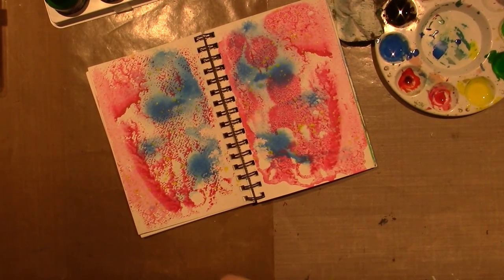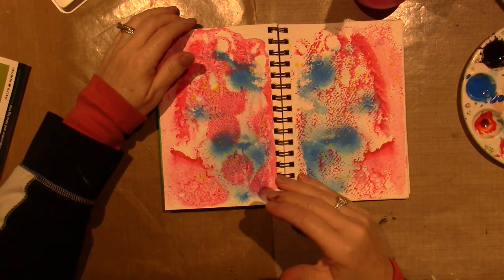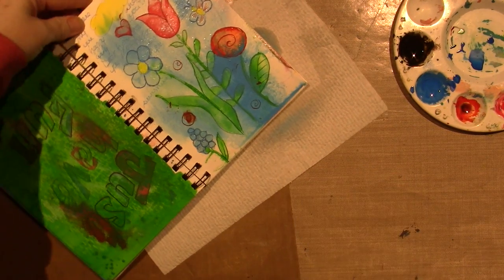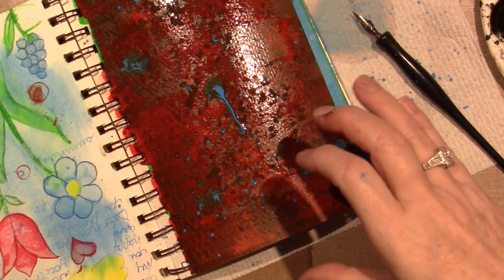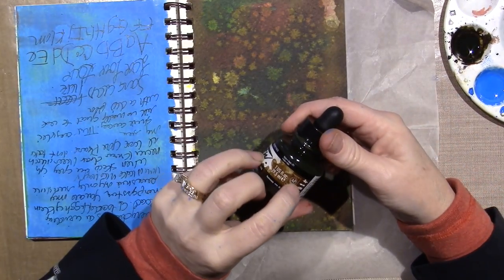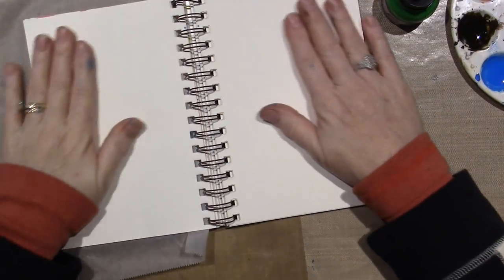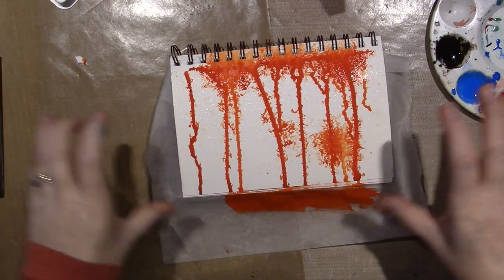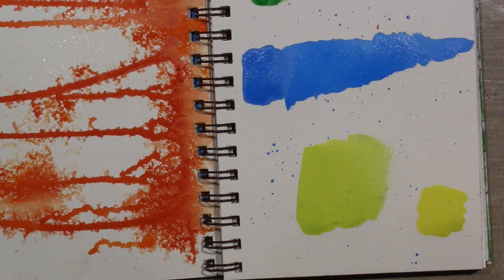FW Acrylic Inks: Play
Just got these and decided to do some playing to figure out what they can do. TFW, Sara